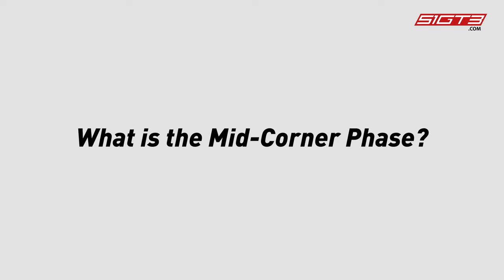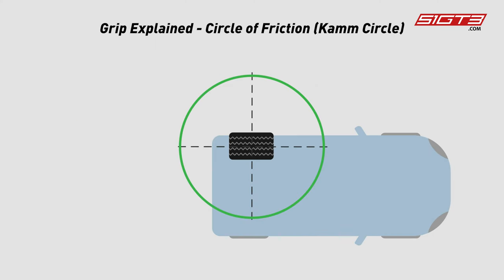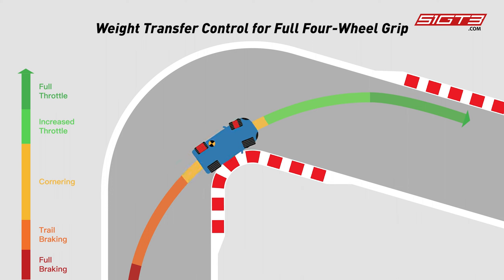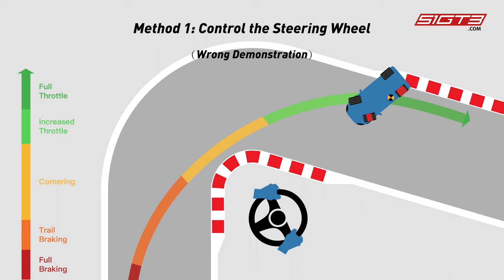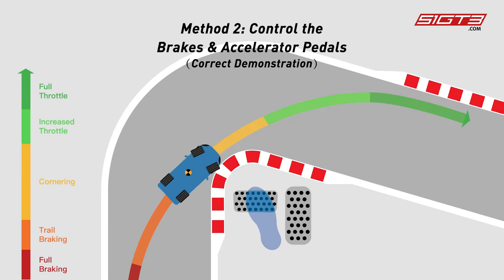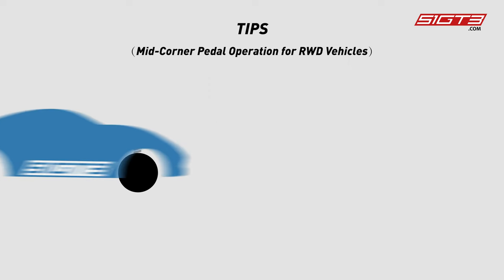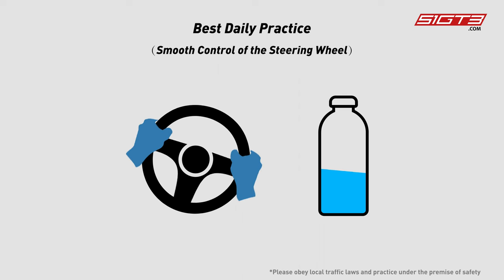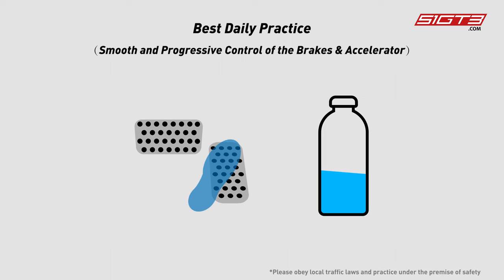Racing Basics EP. 03 — Mid-Corner Phase Technique: Weight Transfer Control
This video talks about how to excel in the mid-corner phase by practicing smooth control of the steering wheel and brakes& accelerator.

0:00 Intro
0:17 What is the mid-corner phase?
2:00 Method 1: Control the Steering Wheel
2:18 Method 2: Control the Brakes & Accelerator Pedals
3:24 Tips
3:49 Judgment Method
4:02 Best Daily Practice